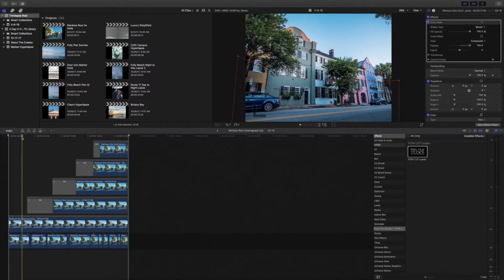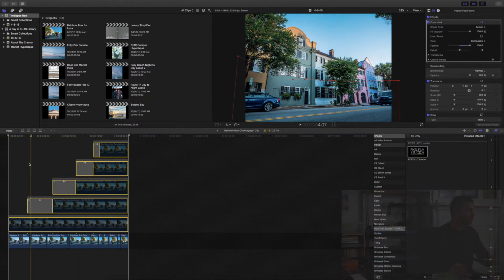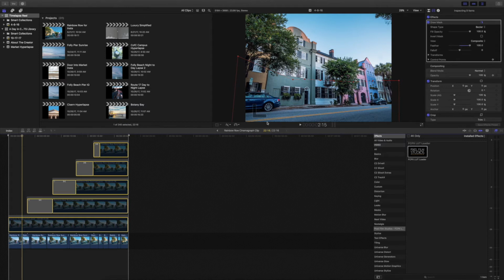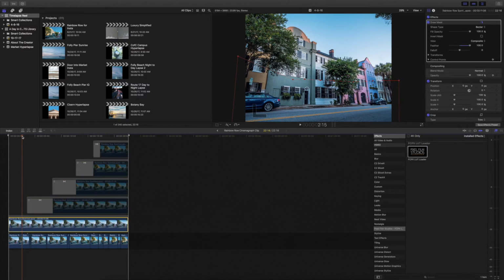Behind The Scenes Ep. 1 - Removing Unwanted Motion From A Timelapse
The first episode from a series of behind the scenes/tutorial videos explaining how I created five of the most interesting timelapses & hyperlapses from my most recent Timelapse & Hyperlapse film 'A Day In Charleston'.  I will be sharing the techniques, gear, settings, post-production tips/tricks, and lessons I've learned along the way.

This episode focuses on how to remove unwanted motion from a timelapse, such as people and cars.

Gear talked about in this video:
Panasonic GH5
Lumix 12-35
Lumix 35-100
Lumix 8-18
Manfrotto Tripod